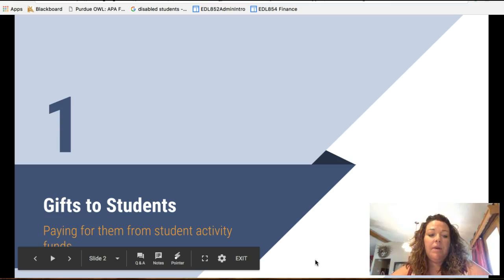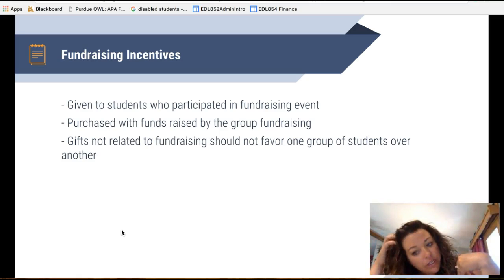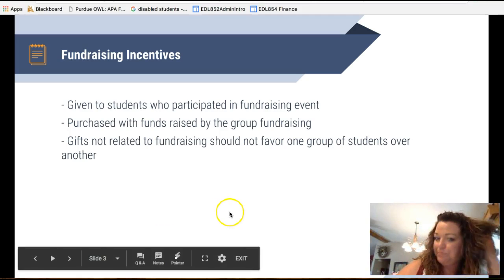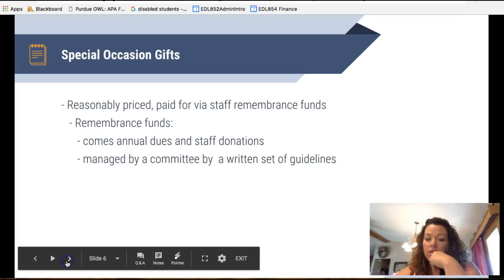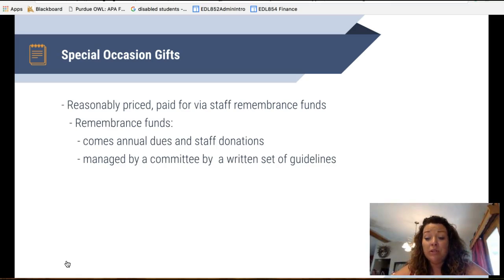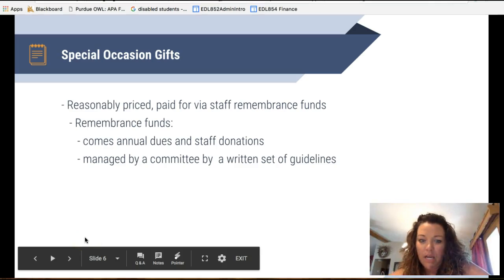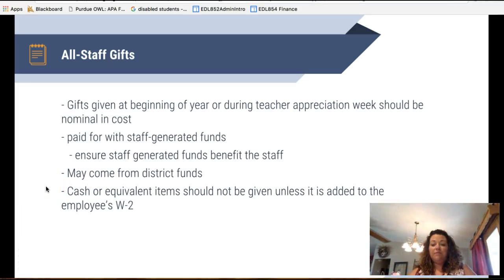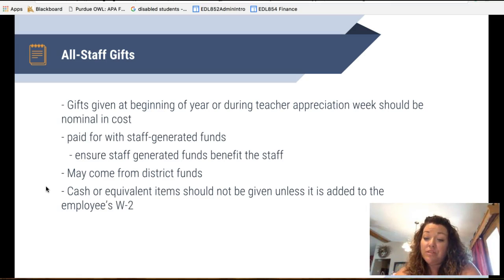EDL854 Mod 11